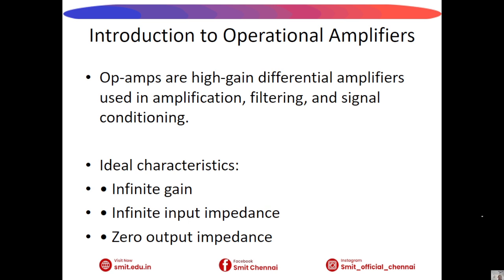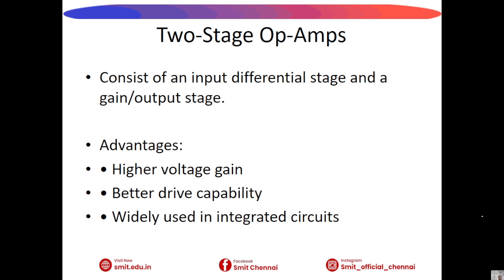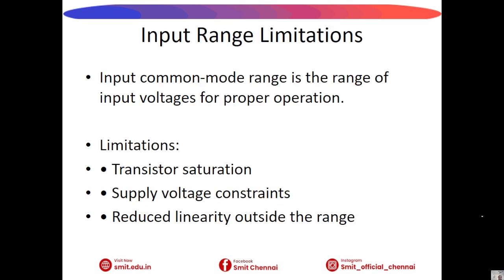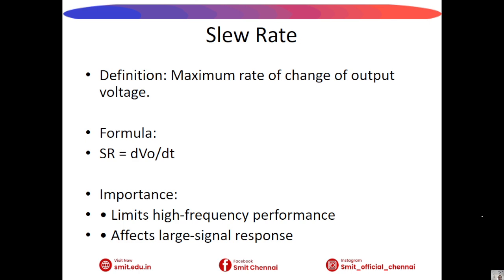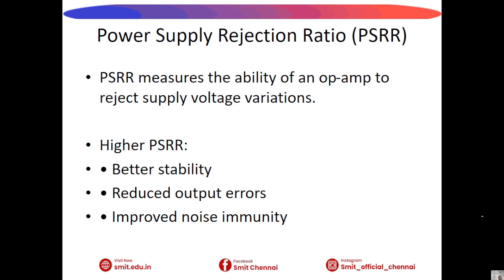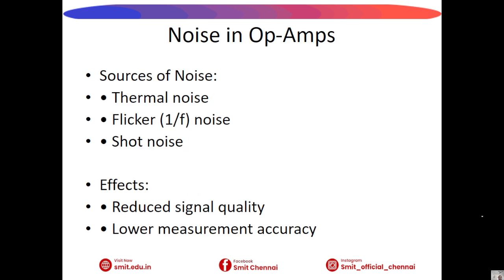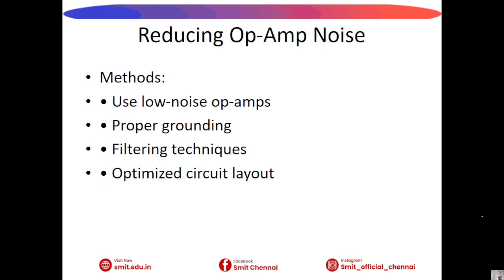ANALOG IC DESIGN_CEC334_UNIT 3_PART 2